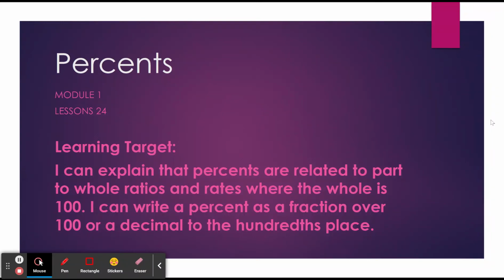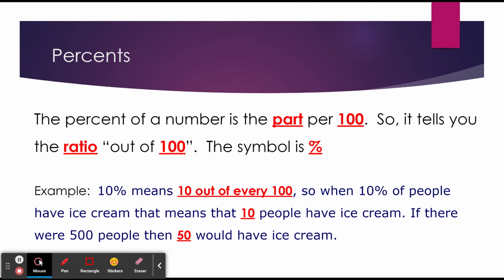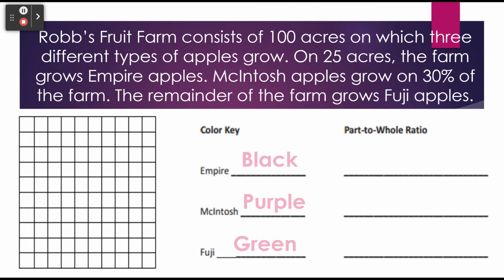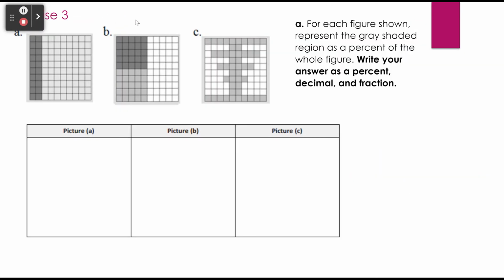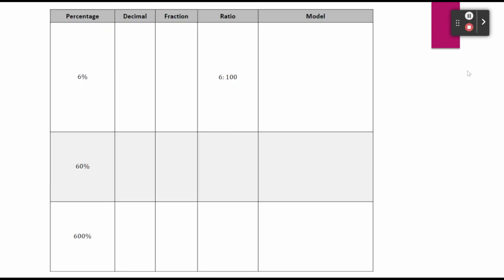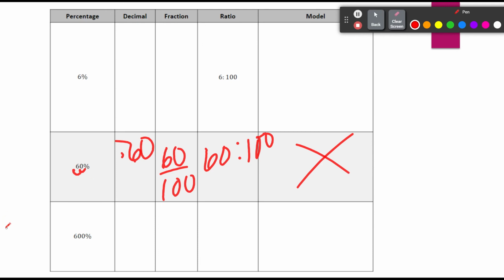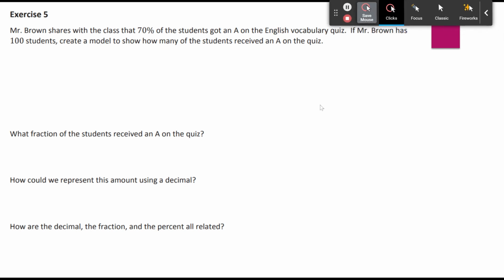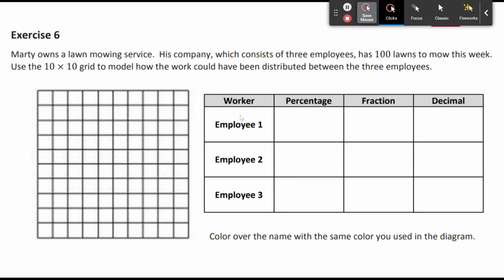Module 1 Lesson 24` - Google Slides